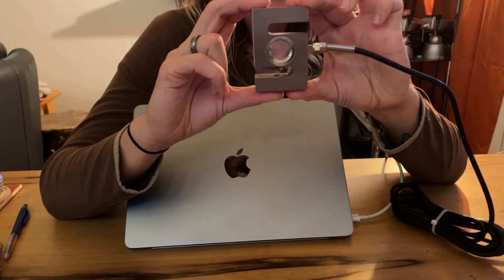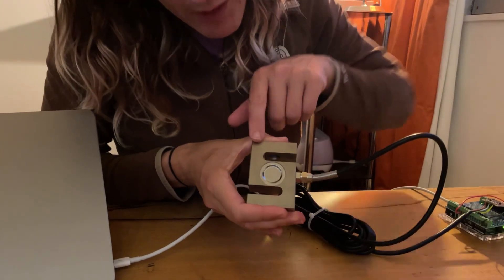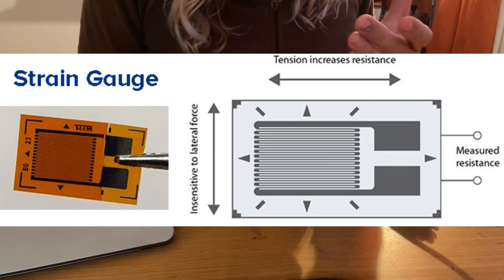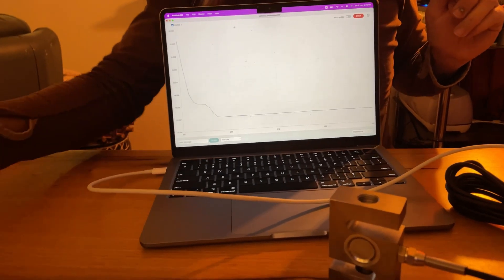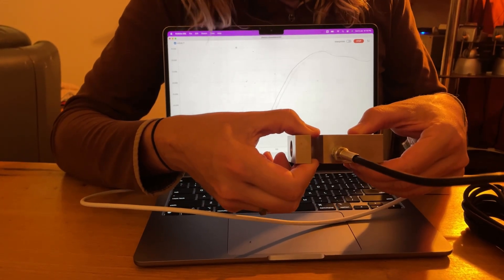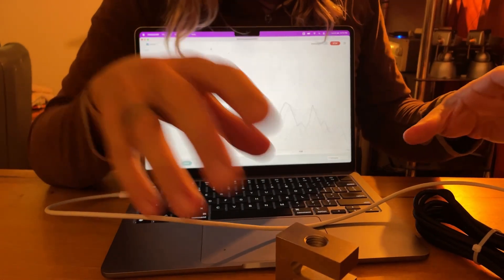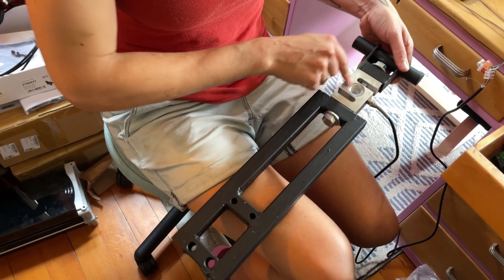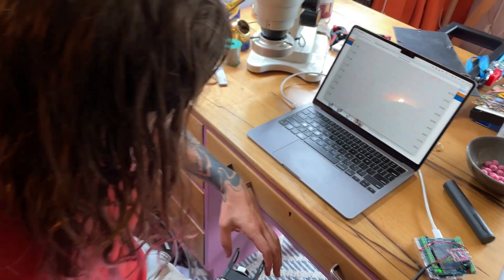CRAB Trailer drawbar and load cell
Here's a little about the CRAB Trailer drawbar and load cell, how they work and what they look like, as well as some testing.